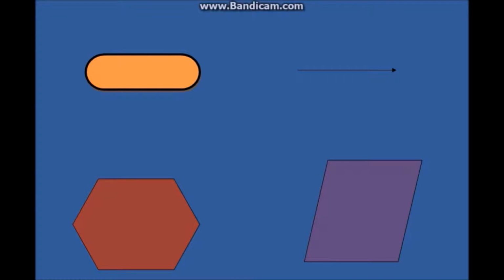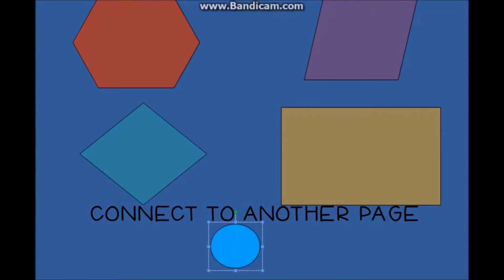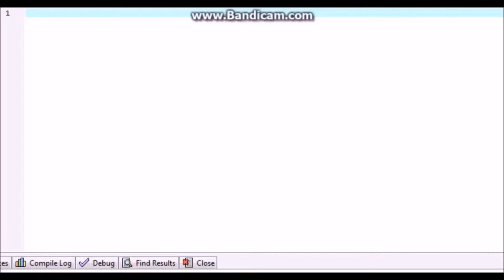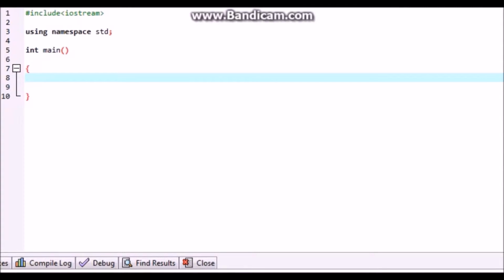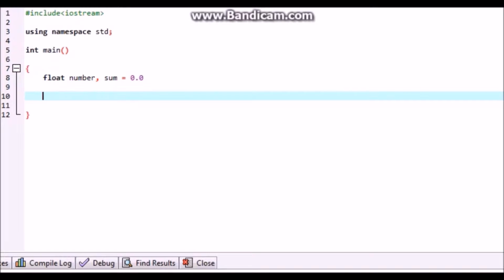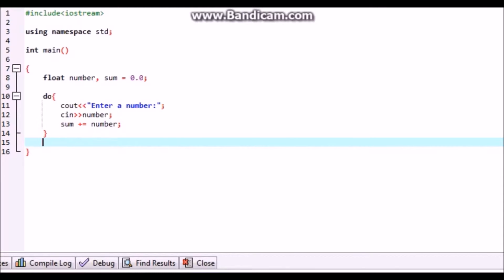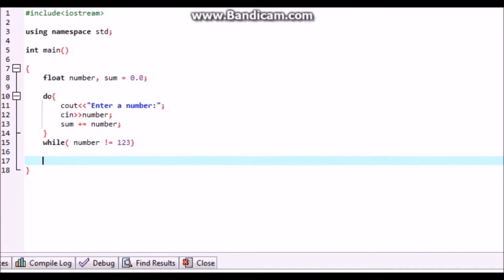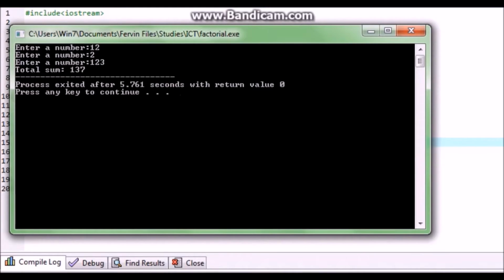Conversion of Flowchart Loop to C++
We are the 3 Com-Genius from De La Salle Lipa and we want to share our knowledge with you about flowchart and C++. This tutorial video would talk about converting a flowchart loop into a c++ code. Hope you enjoy the Jimmy Neutron themed video!